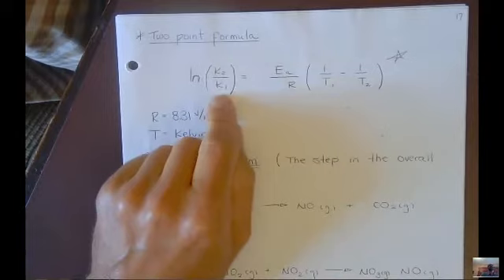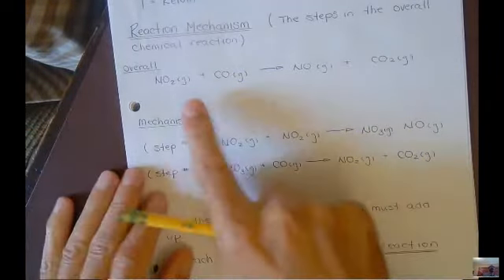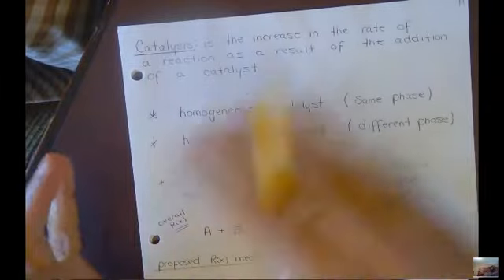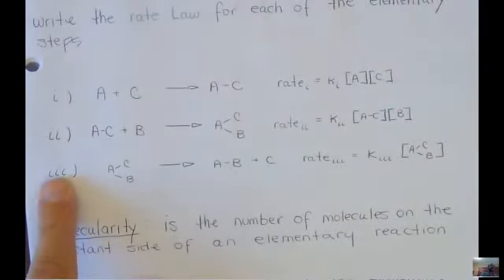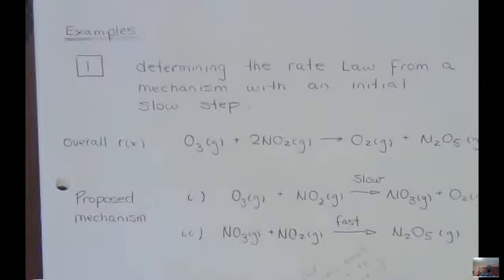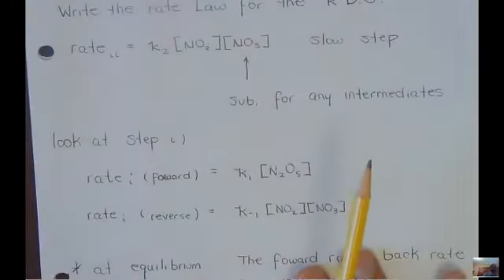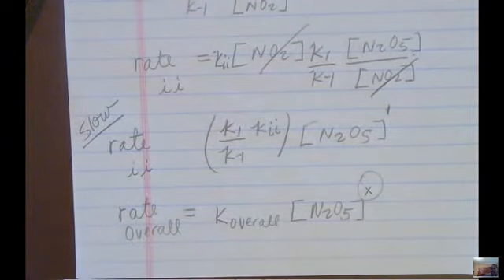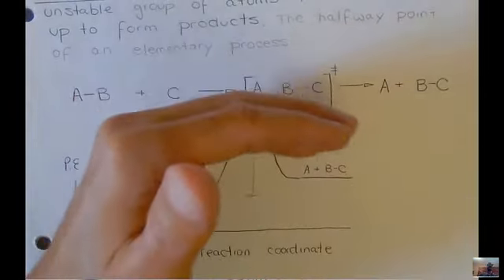CHM 240 Chapter 14 video part 4